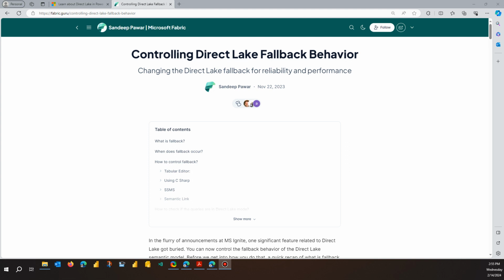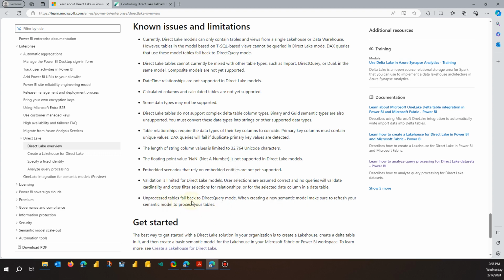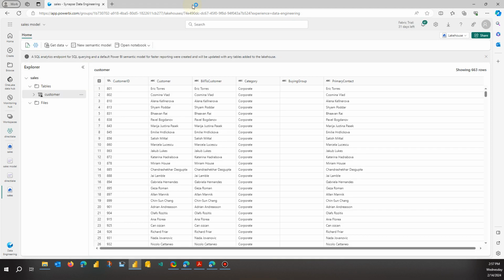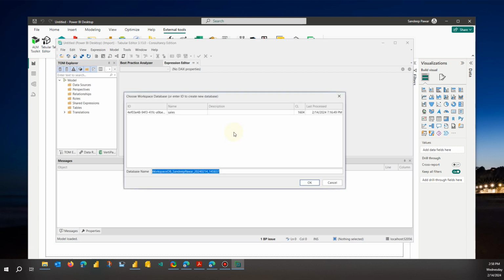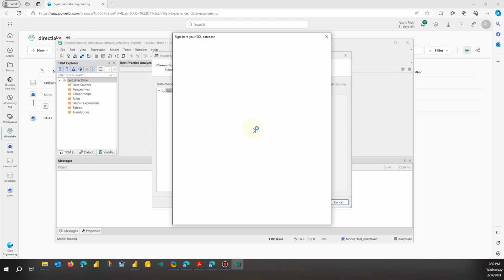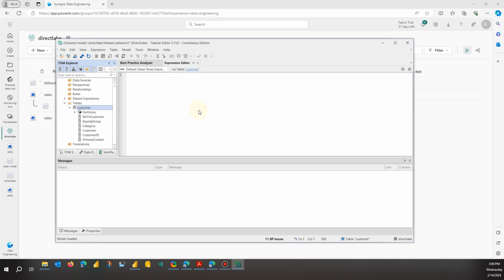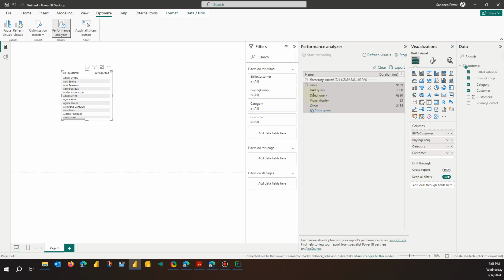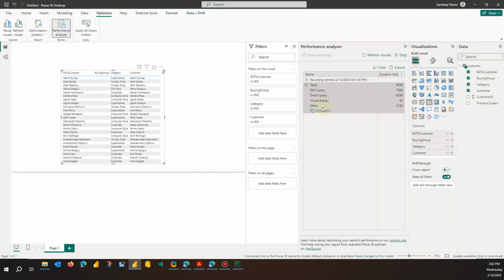Unprocessed semantic model fallback